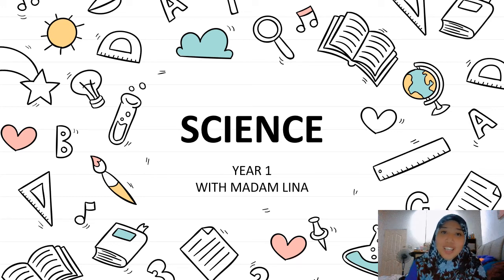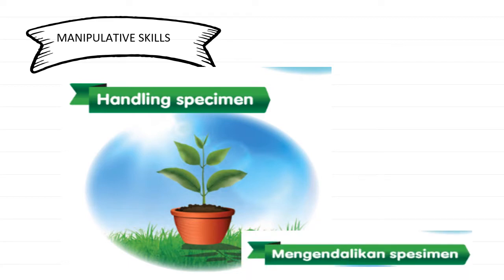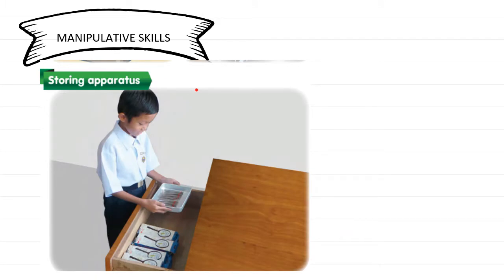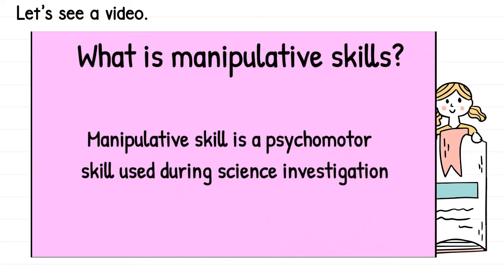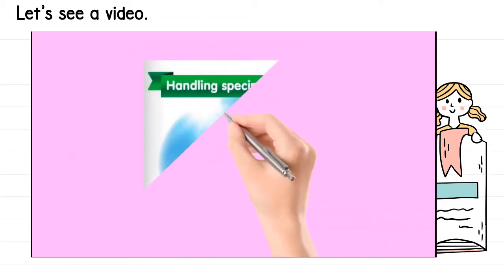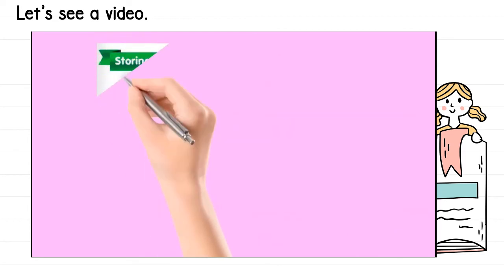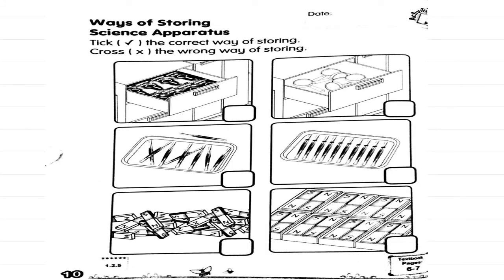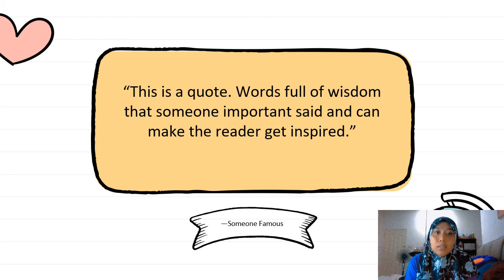SCIENCE YEAR 1- MANIPULATIVE SKILLS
PDPR LESSON YEAR 1